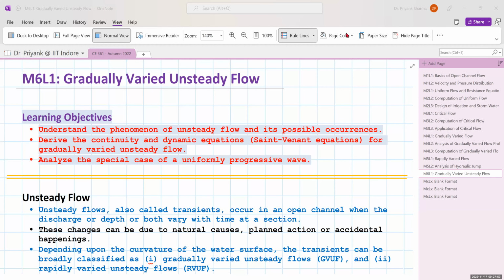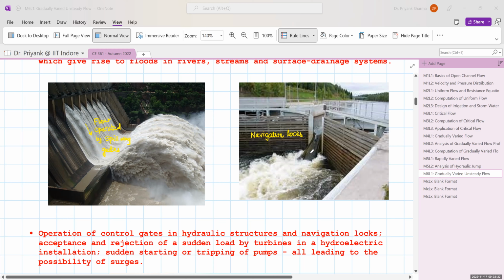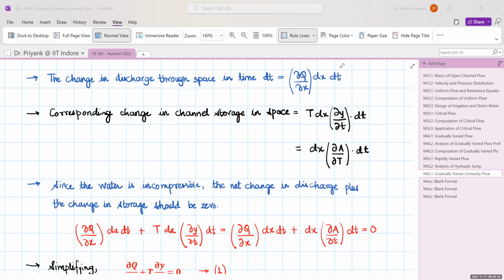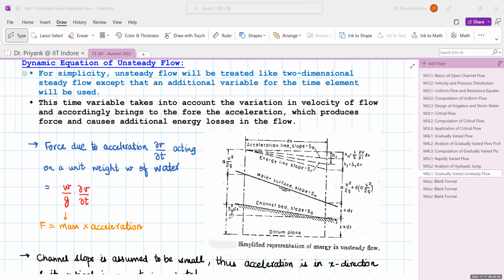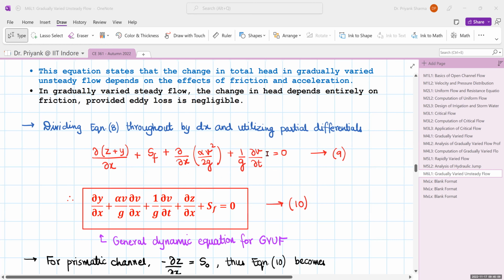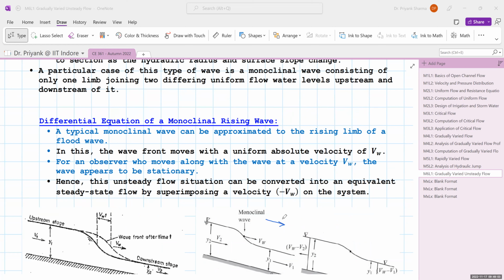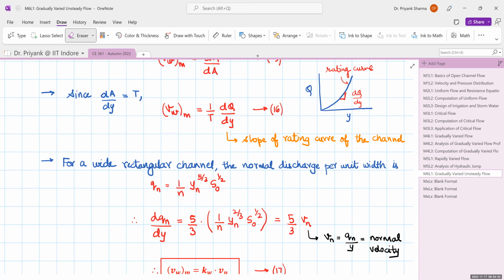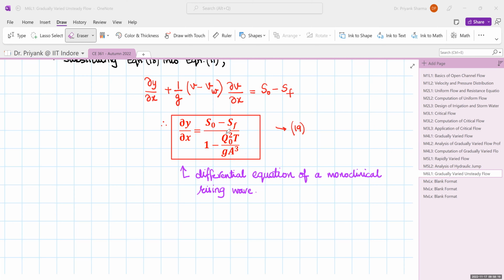Module-6 Lecture-1: Gradually Varied Unsteady Flow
This video introduces unsteady flows in open channels and discusses in detail the gradually varied unsteady flow and its governing equations.